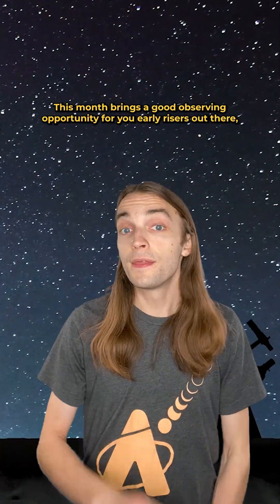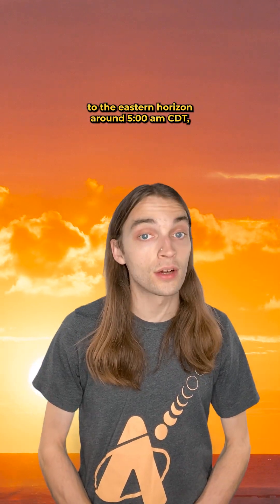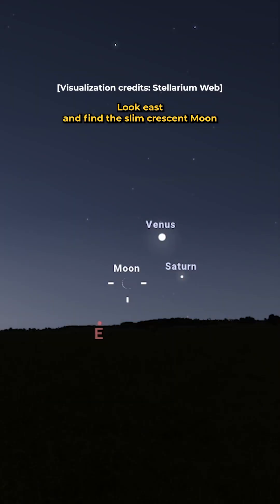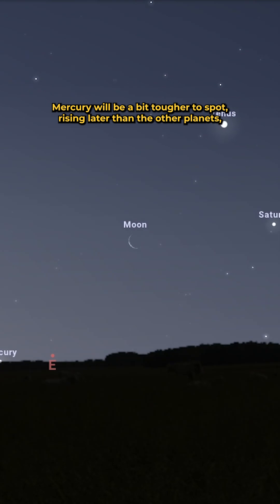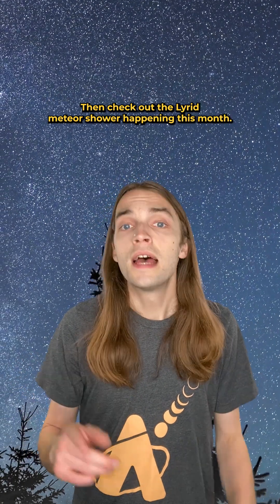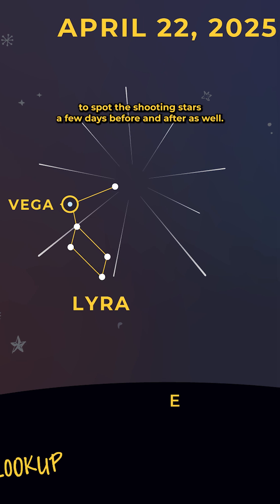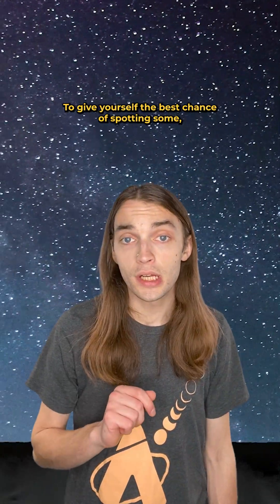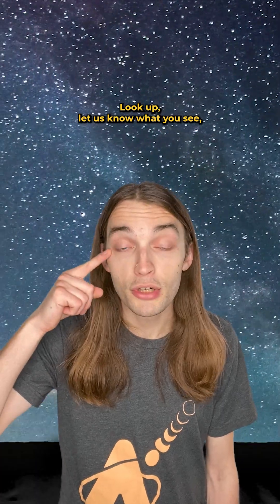Here’s What’s Up In The Sky April 2025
Happy April, stargazers! Check out what to see in the sky this month, April, 2025.